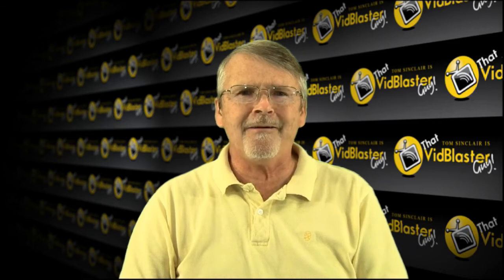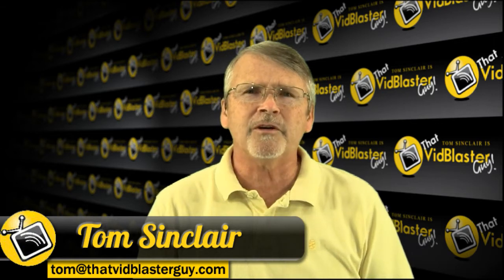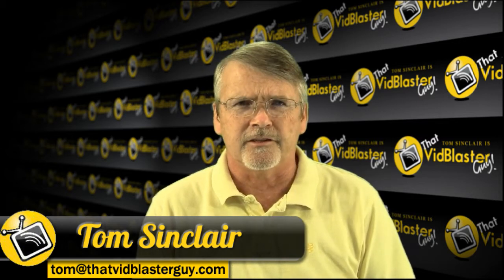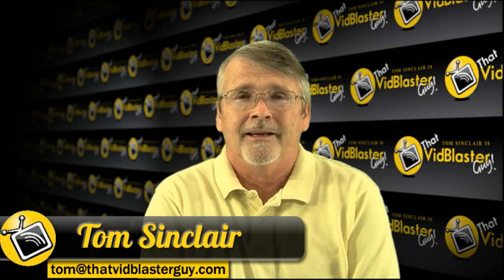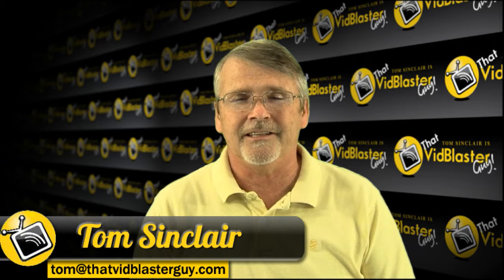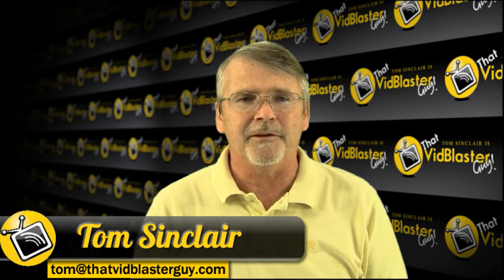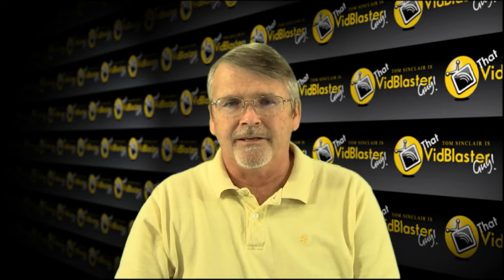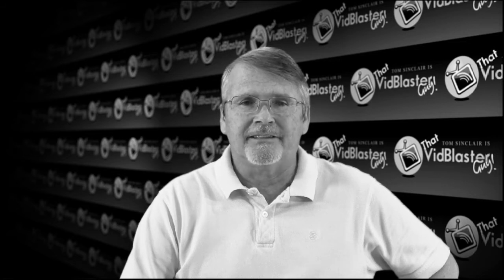Video Special Effects in VidBlaster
Is that gross or what? Yes, you can do gross things with VidBlaster using the Effects Module!

Effects include the combination of horizontal flip and side-by-side, but also include gray-scale (B&W), chroma key, PIP, source overlay, and nine different side-by-side effects.

No need to count pixels, just select the effect you want and you're done!

VidBlaster is amazing Live Video Production Software used all over the world for TV shows, Sports Events and Church Services. Join host Tom Sinclair as he unlocks the secrets and shows how video production experts use VidBlaster for their productions.

Like this video? Let us know!

This show aired live on March 25, 2015 from our studios at Eastern Shore Broadcasting in Fairhope, Alabama, USA.

Tune in live next time and join us. It's Wednesdays starting at 3 pm ET, 8 UK. Tips & tricks to internet broadcasting from someone who's already made most all the mistakes!

We love comments & questions!